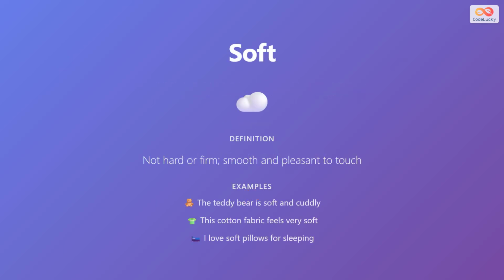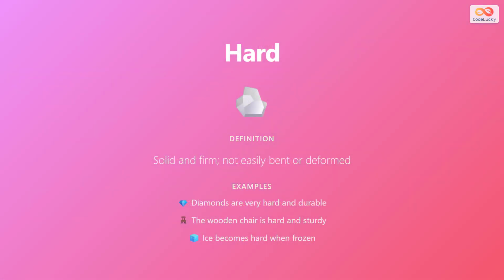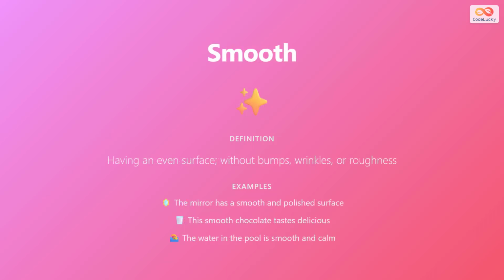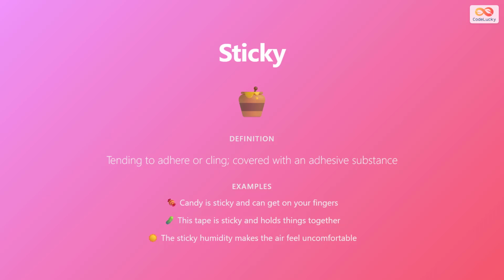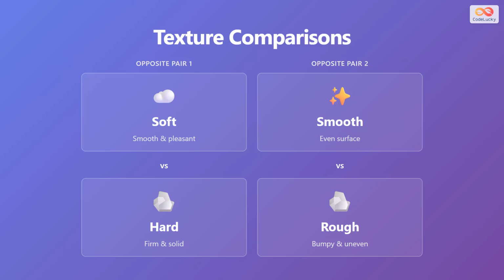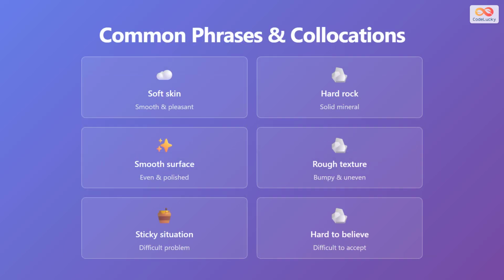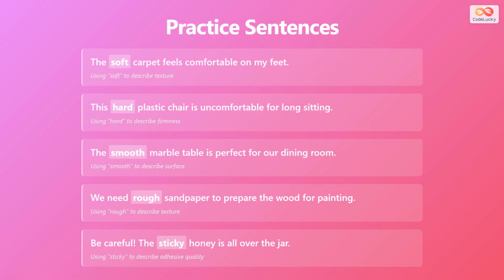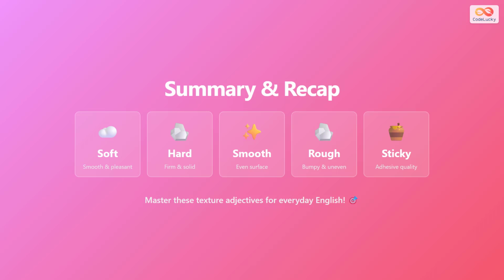Common Texture Adjectives in English | Soft, Hard, Smooth, Rough, Sticky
Learn essential texture adjectives in English with this beginner-friendly lesson! 🎓

In this video, we explore five important texture words:
☁️ Soft - smooth and pleasant to touch
🪨 Hard - firm and solid
✨ Smooth - even surface without bumps
🪨 Rough - bumpy and uneven
🍯 Sticky - tends to cling or adhere

Perfect for English learners from scratch! We cover definitions, real-world examples, common phrases, and practice sentences. These texture adjectives are essential for describing how things feel in everyday conversations.

📚 What you'll learn:
• Definition and meaning of each adjective
• Practical examples you can use immediately
• Common phrases and collocations
• Practice sentences for real situations
• Opposite pairs for better understanding

Start mastering these texture words today and speak English with confidence!

Chapters:
00:00 - Common Adjectives - Texture
00:25 - Soft
00:55 - Hard
01:20 - Smooth
01:48 - Rough
02:19 - Sticky
02:48 - Texture Comparisons
03:20 - Common Phrases & Collocations
03:54 - Practice Sentences
04:24 - Summary & Recap
04:56 - Outro